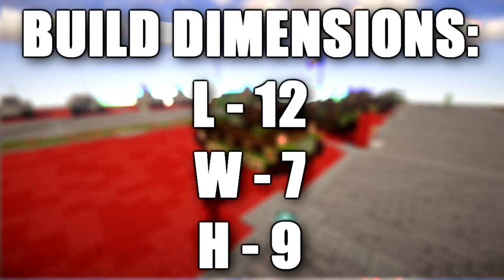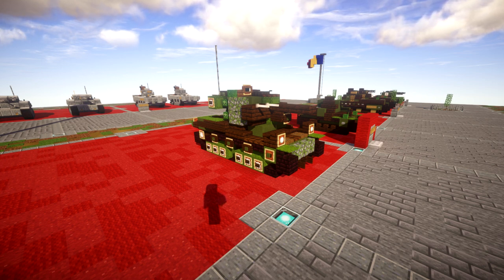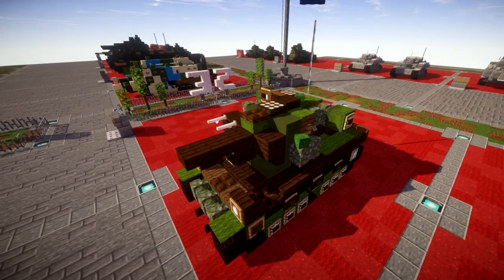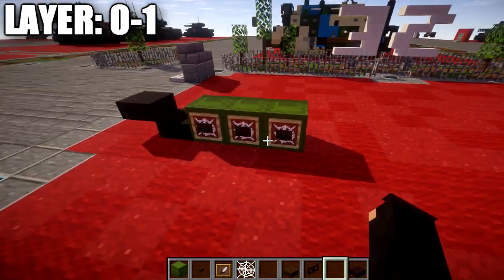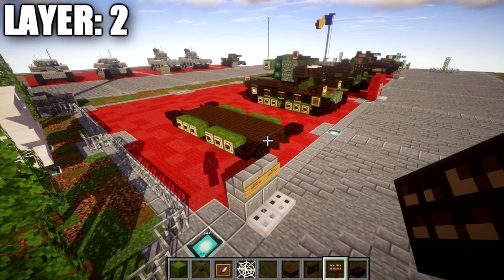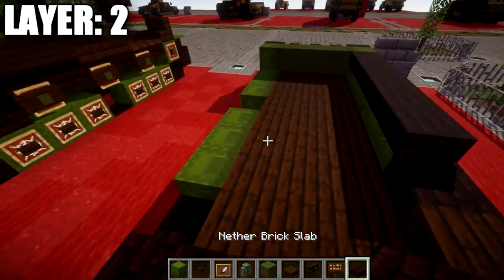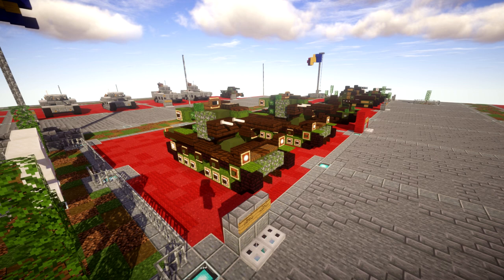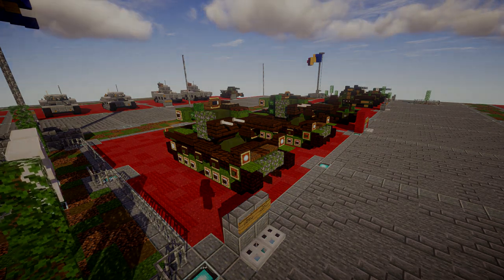Minecraft: WW2 Stridsvagn M/42 EH | Medium Tank Tutorial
HELLO LADIES AND GENTLEMEN! Welcome back to another Minecraft tutorial. Today we will be building the Stridsvagn M/42 EH medium tank. Enjoy the tutorial!

CURRENT SUPPORTERS:
-Brock Cherry
-Repentless Lamb
-The Green Arrow
-TrenchFighter8
-DerekFrostWestbrook
-Fernand Weinchter
-BrickBros2016
-ZPro Warfare

TEXTURE AND SHADERS PACKS:
►Texture Pack: Minecraft Default Pack
►Shaders Pack: Continuum 1.3
►Game Version: 1.14.4